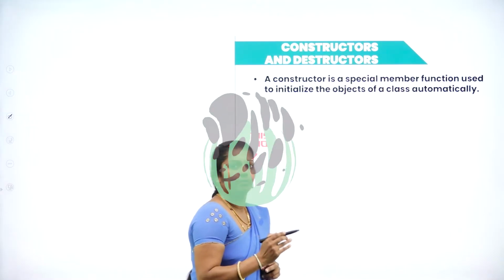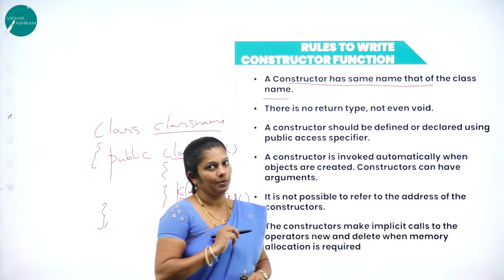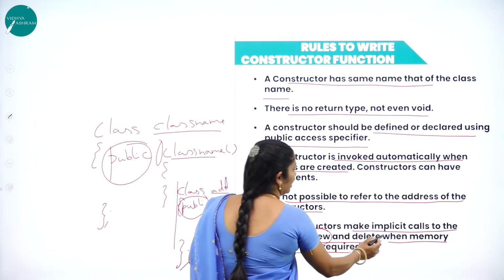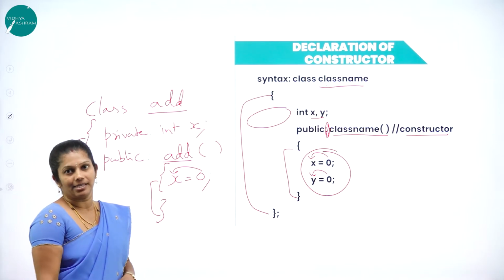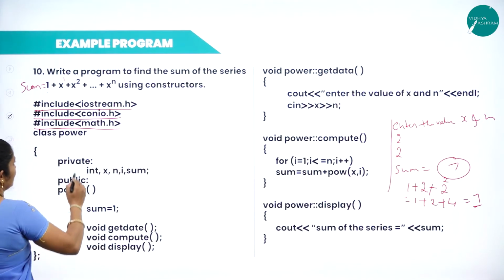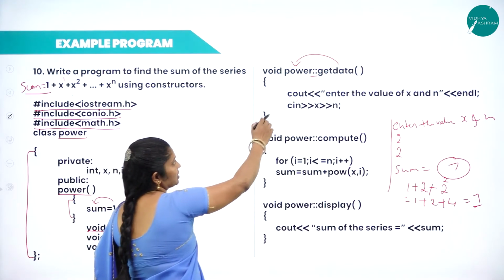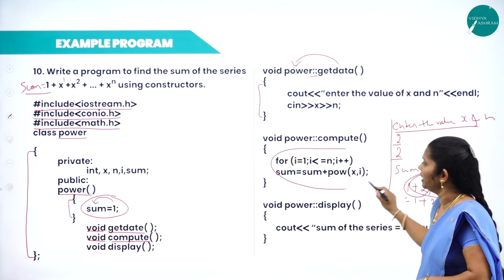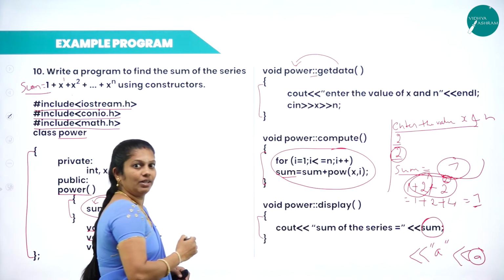DAY 49 | COMPUTER SCIENCE | II PUC | CONSTRUCTOR AND DESTRUCTORS | L1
Class : II PUC
Stream : SCIENCE AND COMMERCE
Subject : COMPUTER SCIENCE
Chapter Name : CONSTRUCTOR AND DESTRUCTORS
Lecture : 1